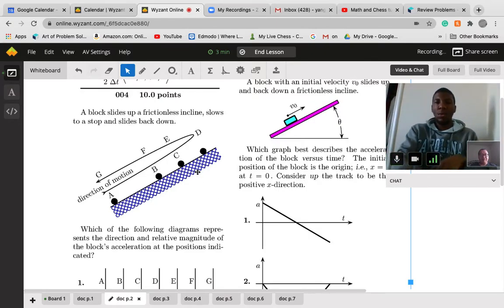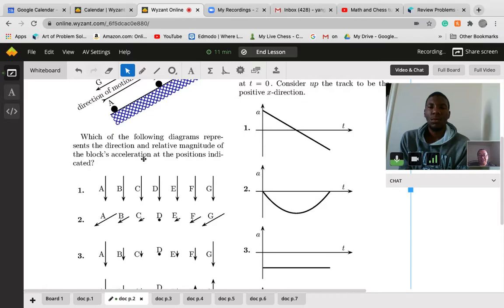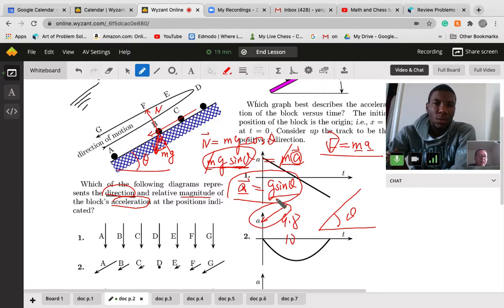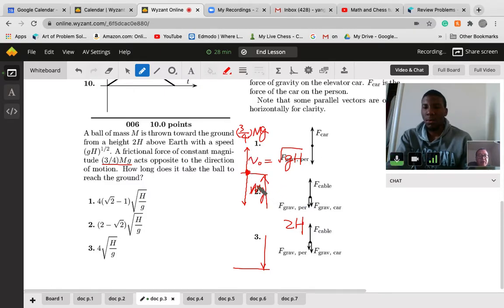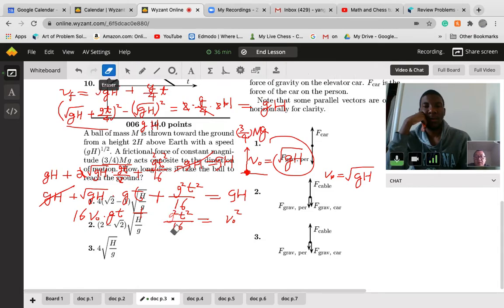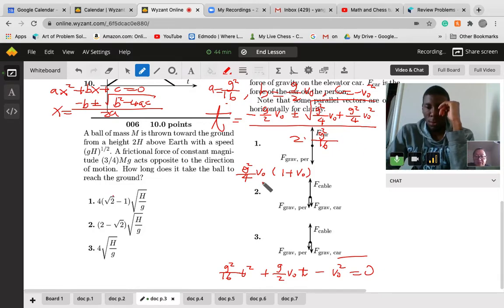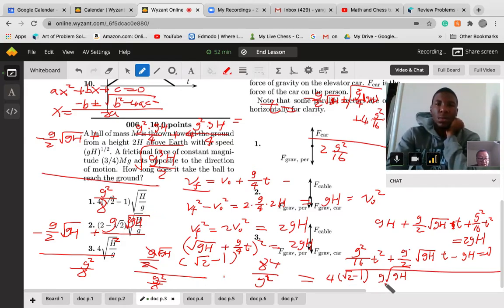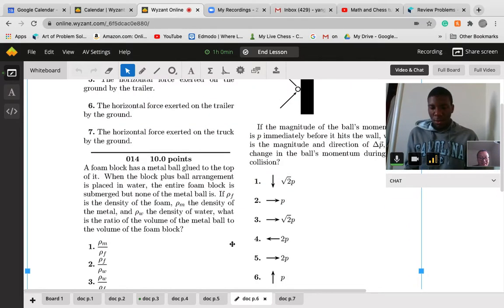Tutoring college student physics 2020 09 19